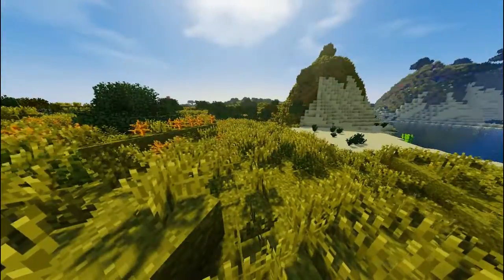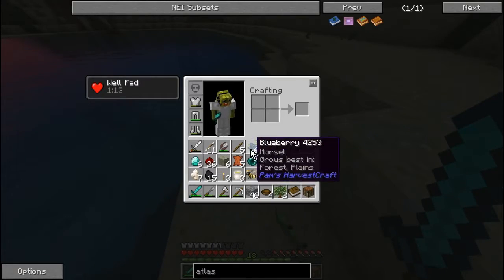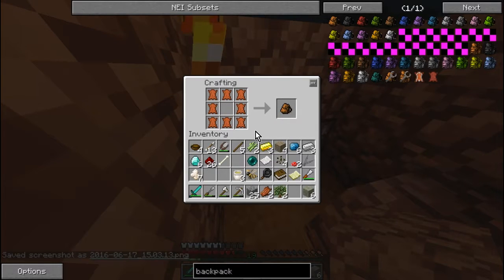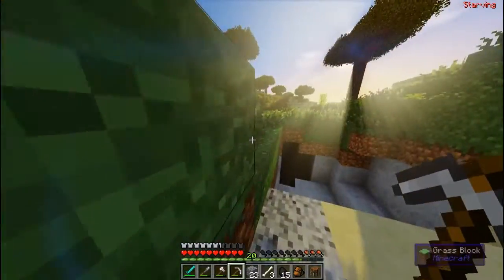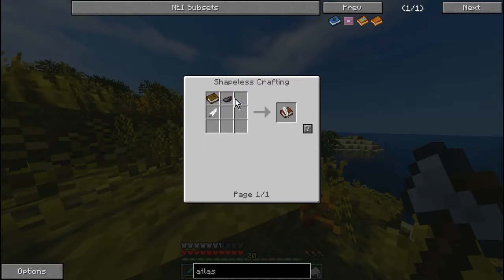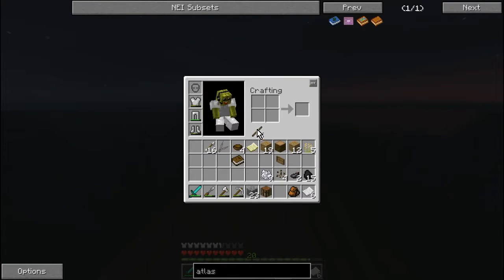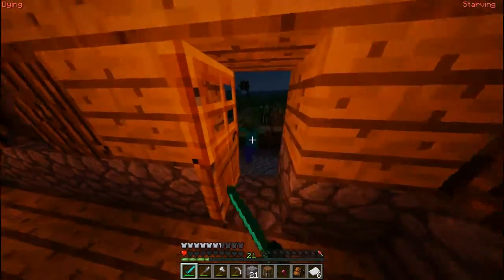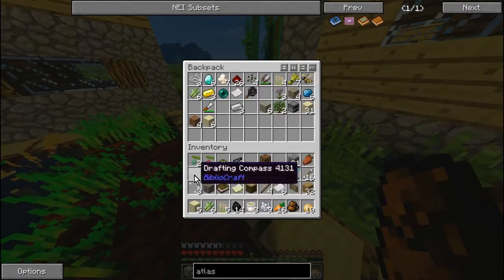Life in the Woods Renaissance #13 Strange Building, Scary Sharks, A Village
Welcome to a brand new series of me playing the Life in the Woods Renaissance modpack!
In this episode I find a awesome looking tower, try to make a Atlas, almost get killed by some scary sharks and manage to find a Village... at long last haha! :P
Check out every episode of my life in the woods renaissance series
| This modpack is made by Phedran, be sure to check her out here: